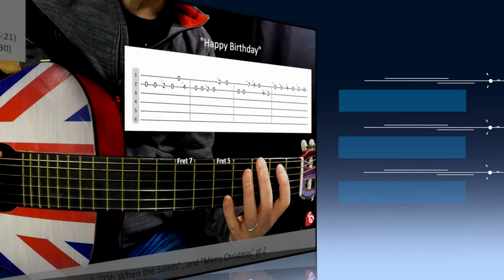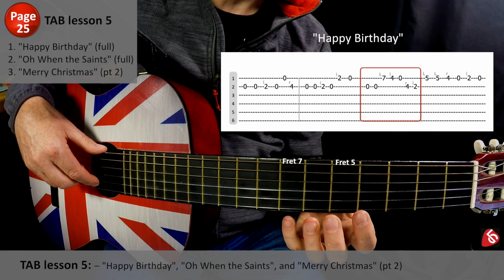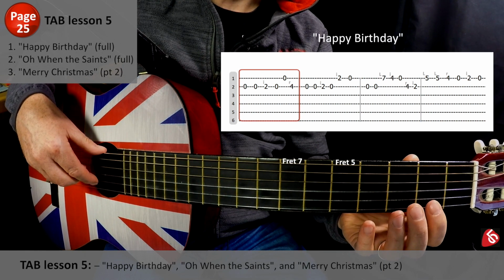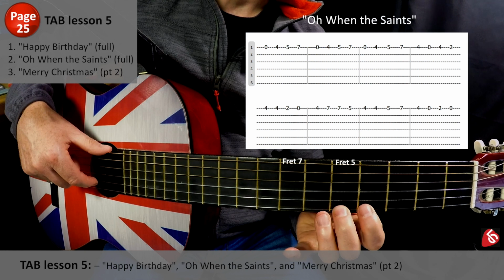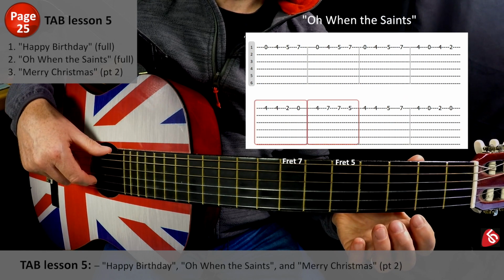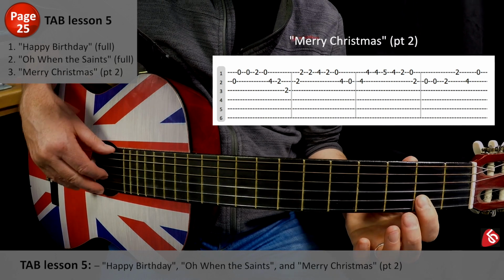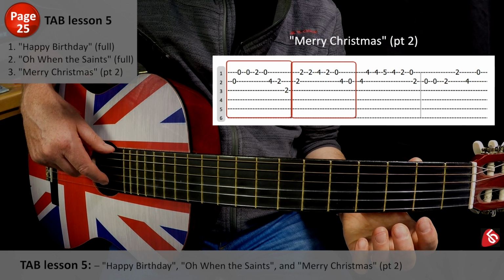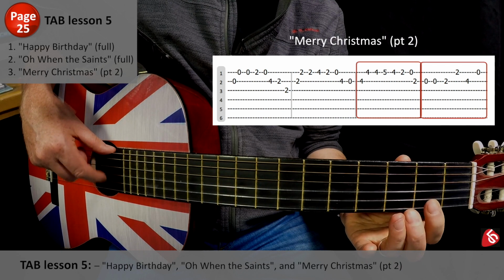How to Play Guitar TAB: Lesson 5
Page-by-page videos of the really helpful tuition book "Love Guitar – The Real Beginner's Guide":